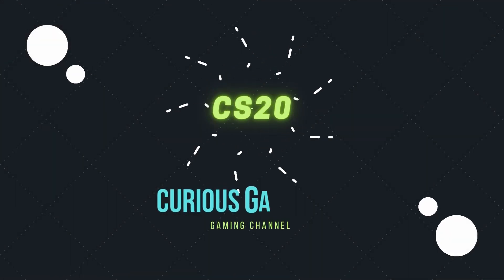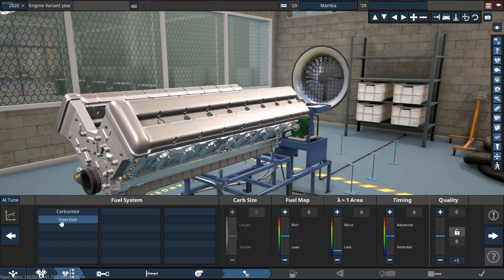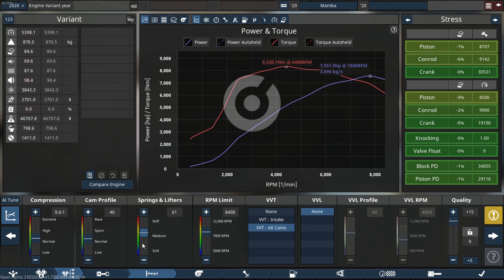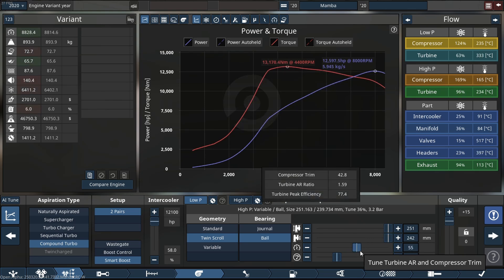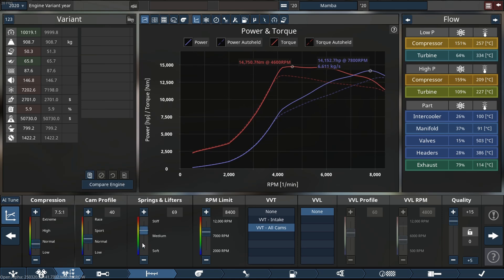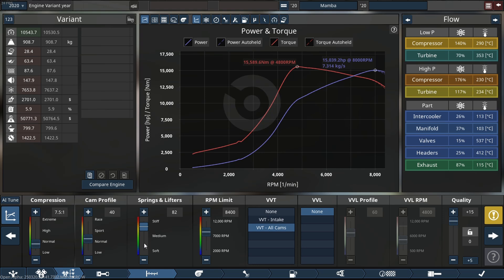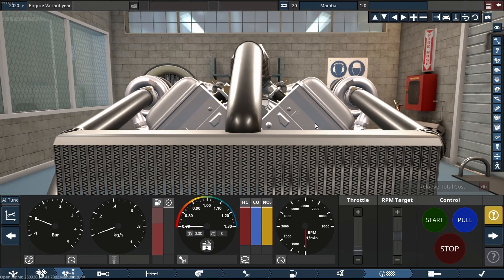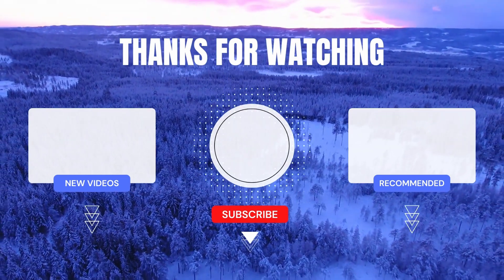16 CYLINDERS 15000HP! - Automation the car company tycoon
bit so there we go that is freaking awesome a 15,000 horsepower V16 that's awesome so let's make two dino runs and listen to this thing sing because I've just got a feeling that this thing is going to sound freaking awesome and look at the size of this thing that's going to make a wild thumbnail but anyways let's get back to the dyno

LINKS